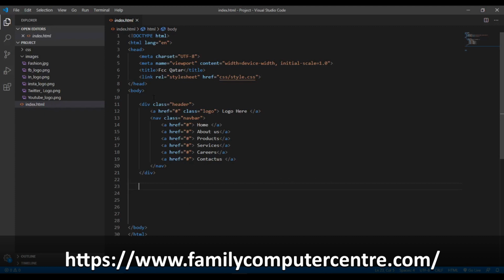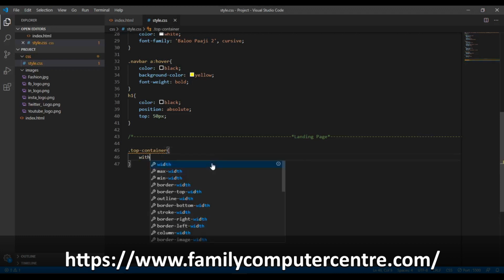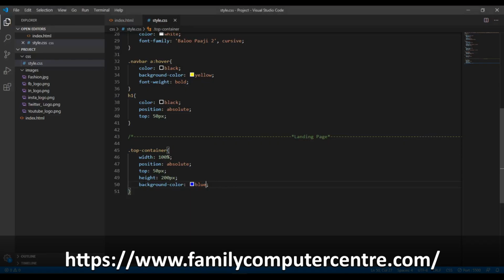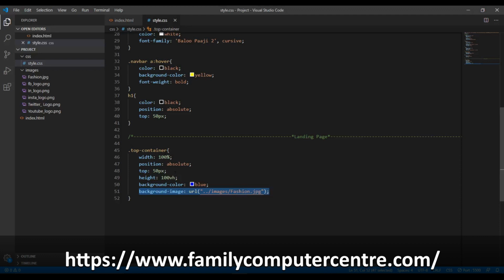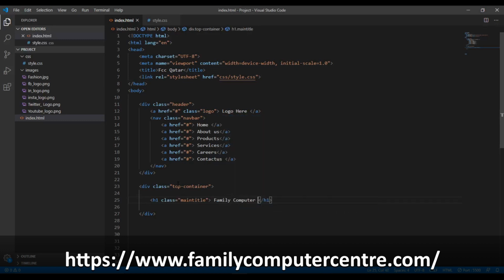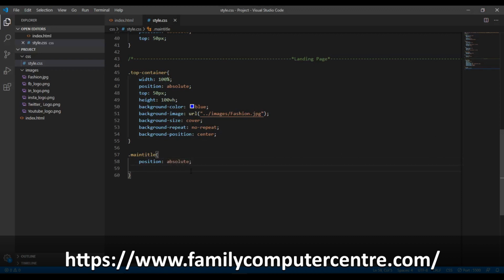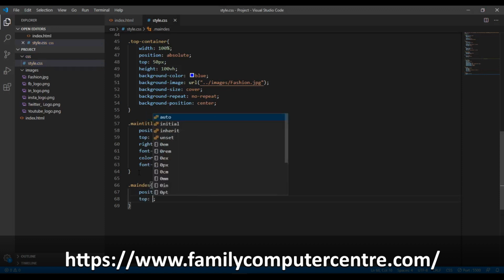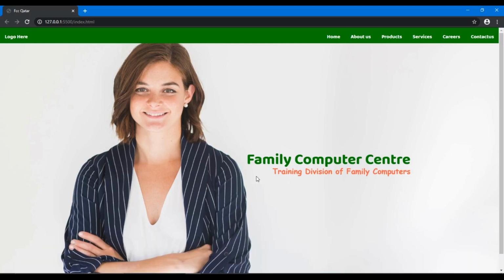how to make a landing page using html and css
Landing page is the one the user see when he/ she enters to your website. This video will give you a clear understanding about how to make a landing page using html and css. Please watch the video and comment